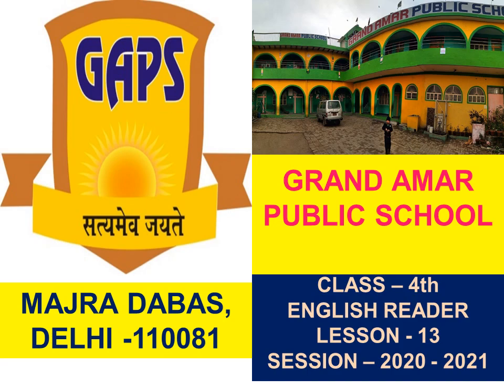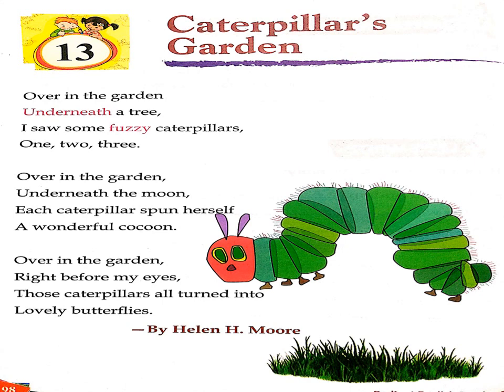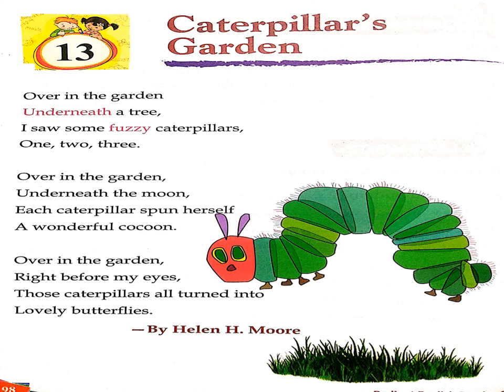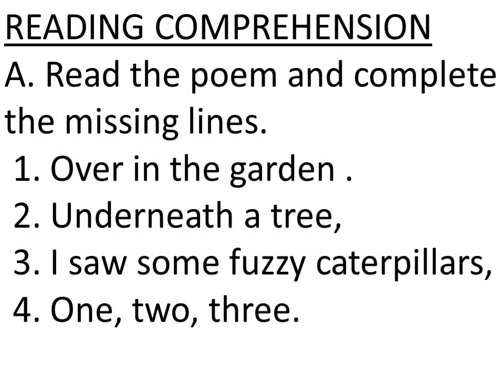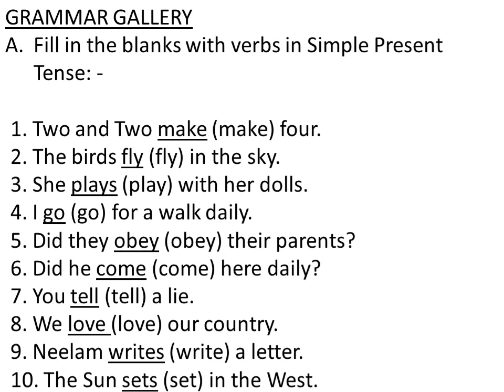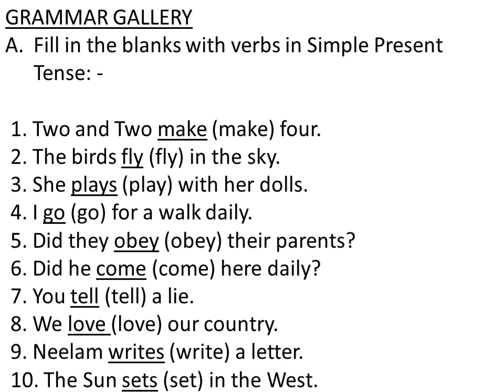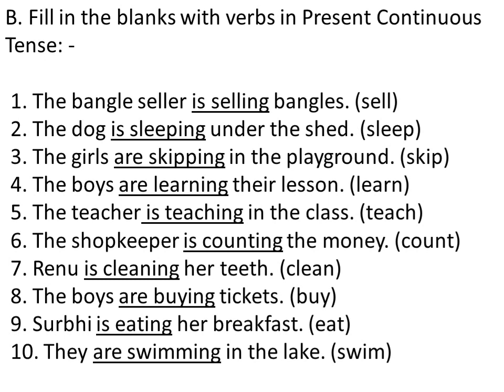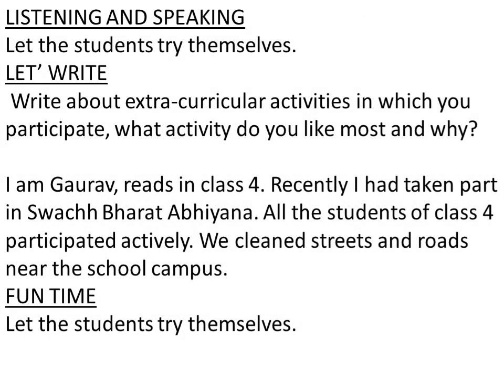4 CLASS ENGLISH READER LESSON - 13 GRAND AMAR PUBLIC SCHOOL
4 CLASS ENGLISH READER LESSON - 13 GRAND AMAR PUBLIC SCHOOL
PREPARED BY MS. KAVITA